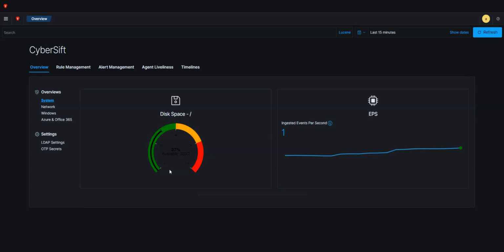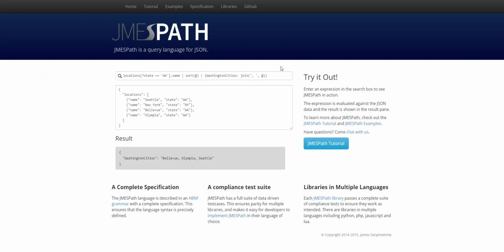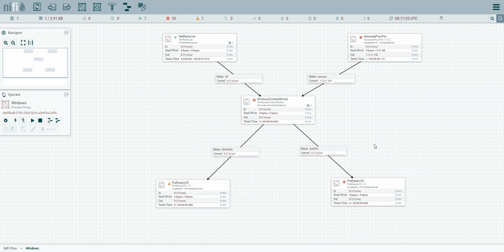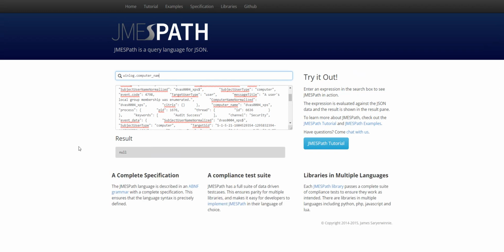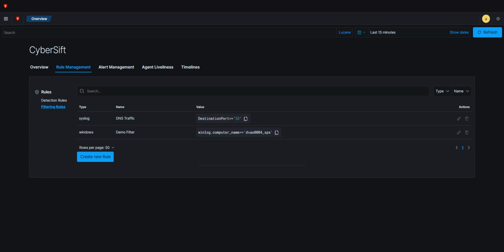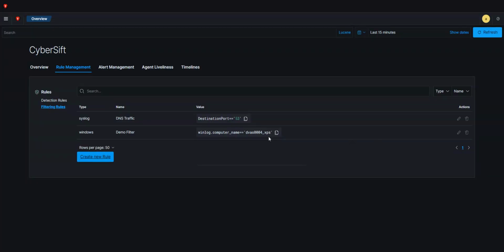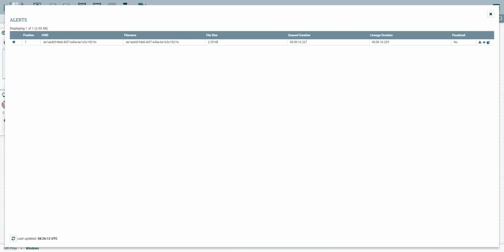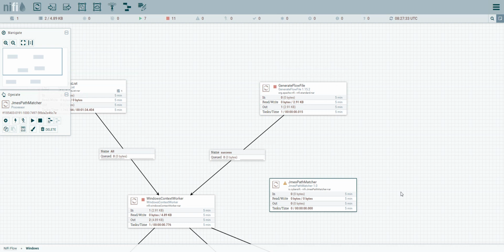SIEM Detection and Filtering Rules